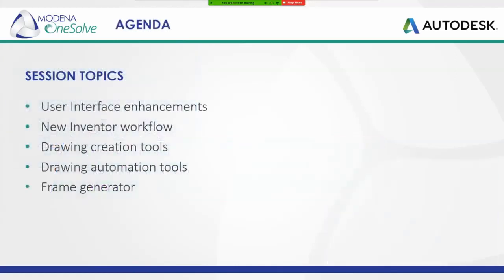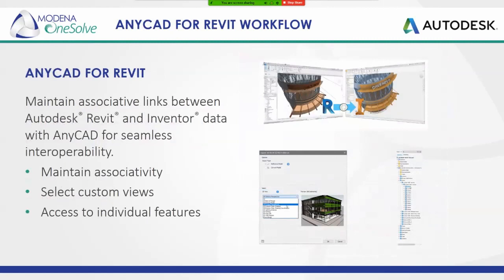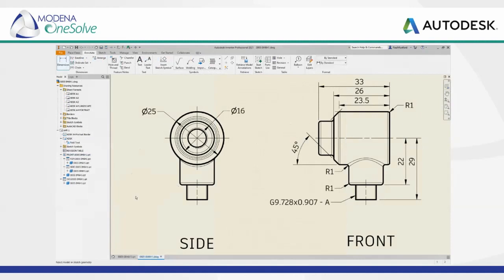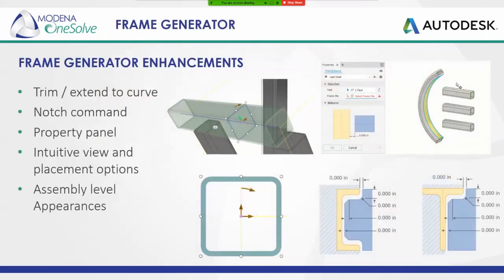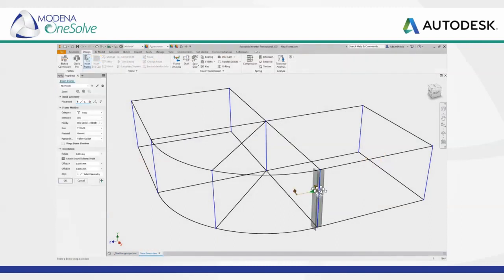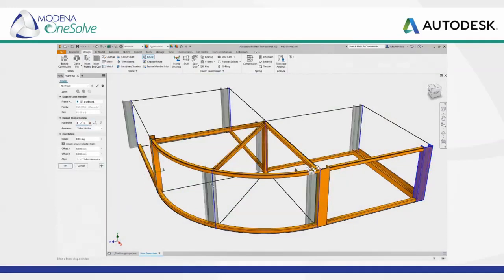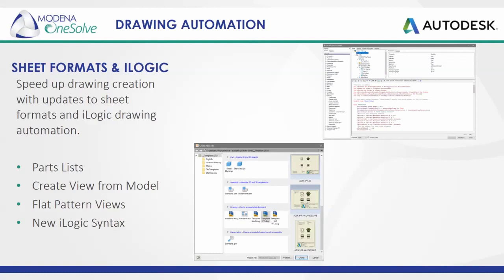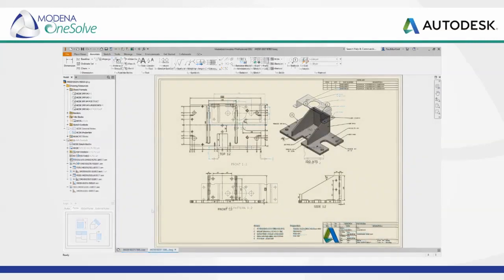Expanding your capabilities with Inventor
Showcasing the new features that have been introduced in this year’s release of Inventor Professional.